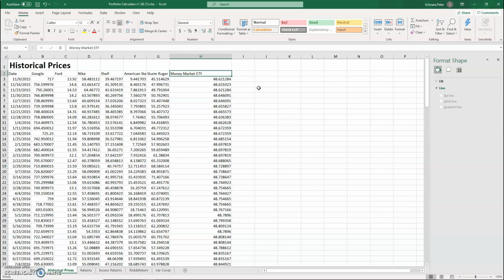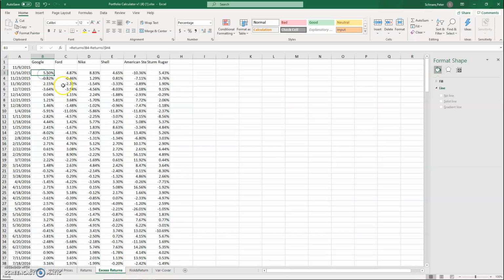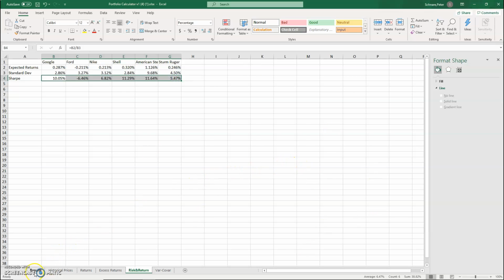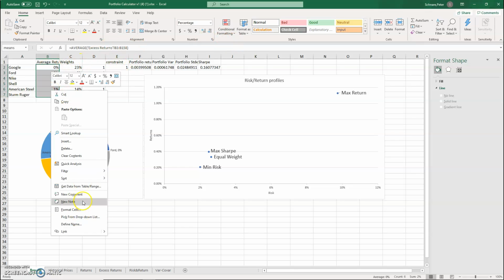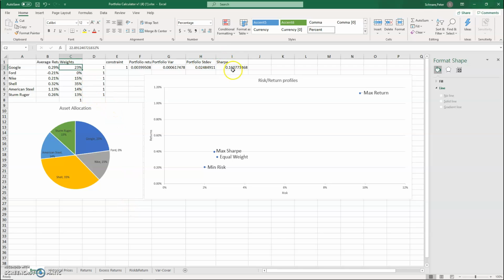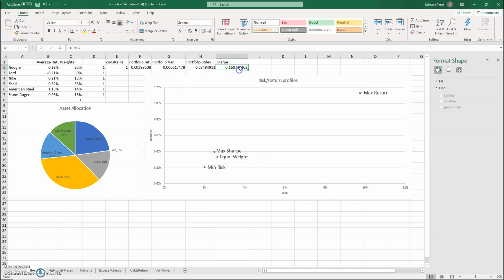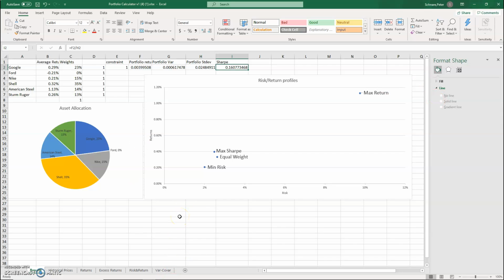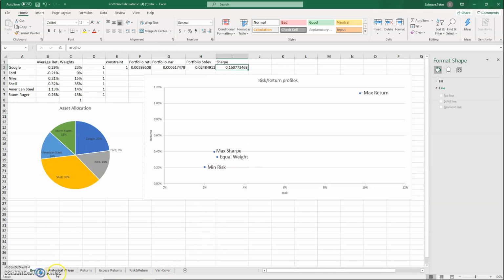applied analytics 2